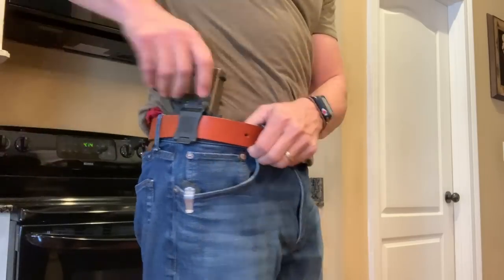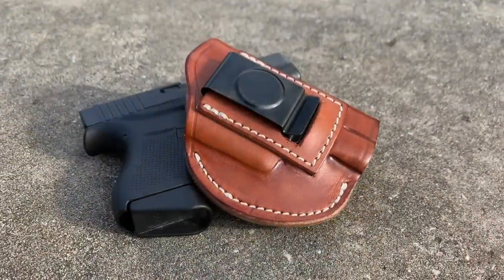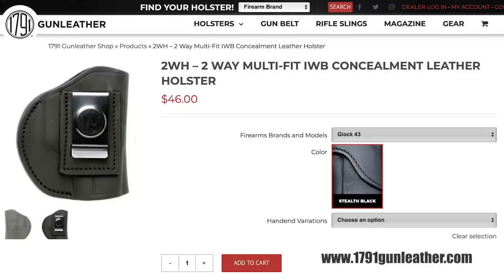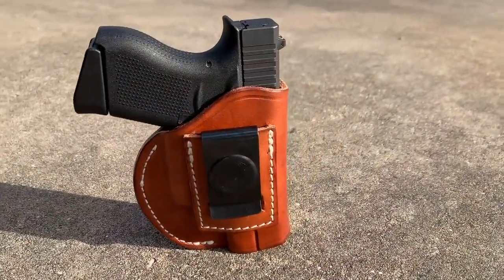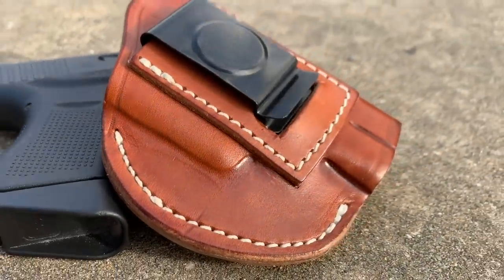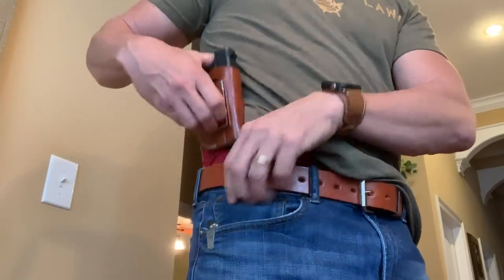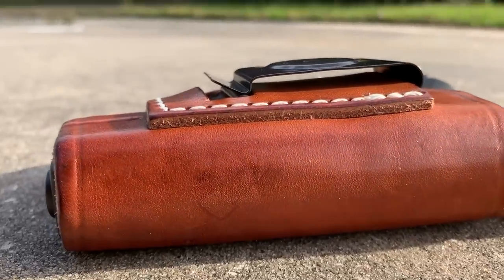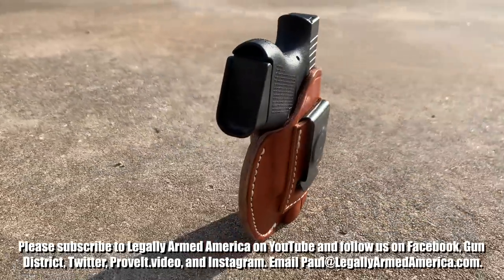Best leather holster for running with a Glock 43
Many of us run and I for one do not run without an equalizer strapped to me. 1791 Gunleather makes a cool new holster that secures my Glock 43 perfectly while I burn off the remnants of overeating!

* ProveIt.video is a cool new video hosting site for the active outdoor enthusiast, and they do NOT discriminate against gun guys!